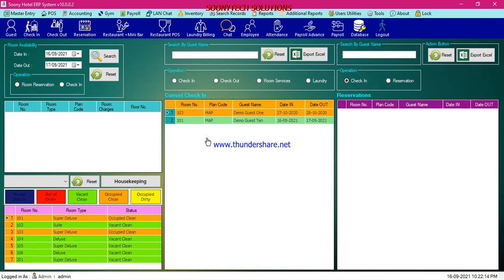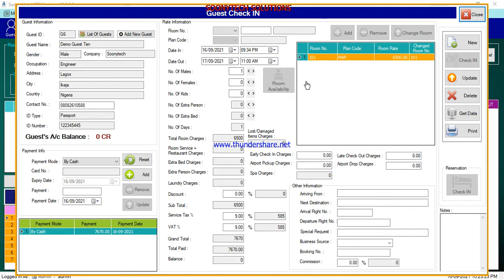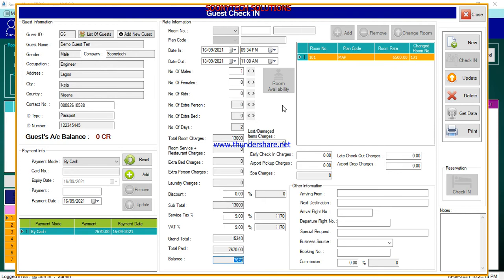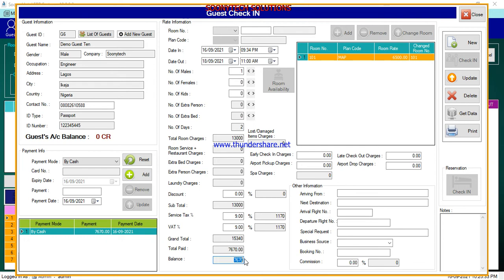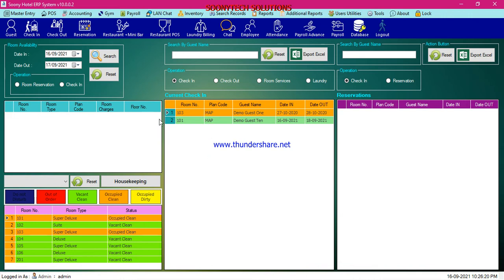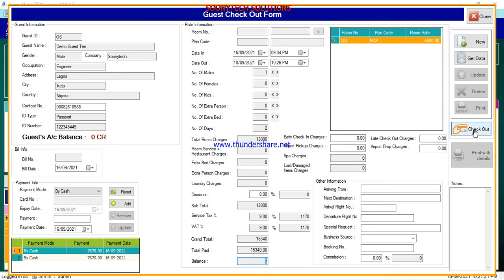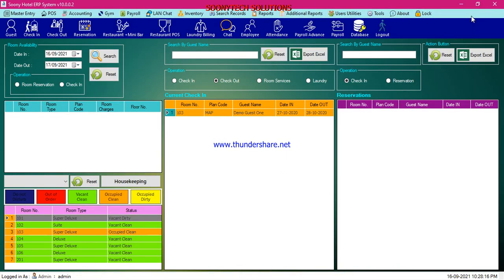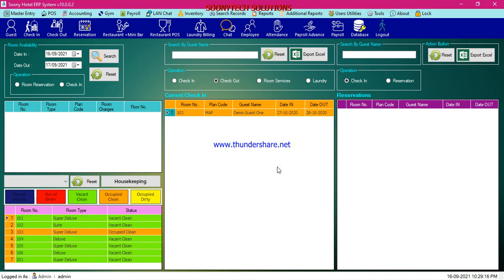How to update and checkout guest from the room on Soony Hotel Management System V10